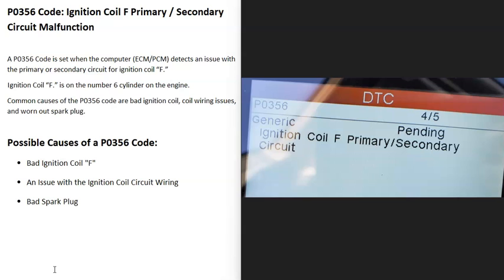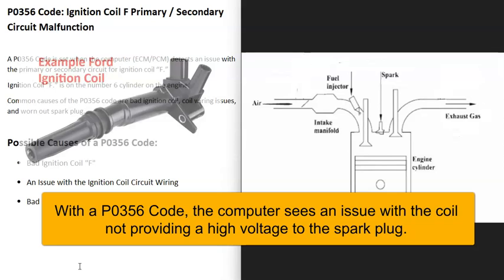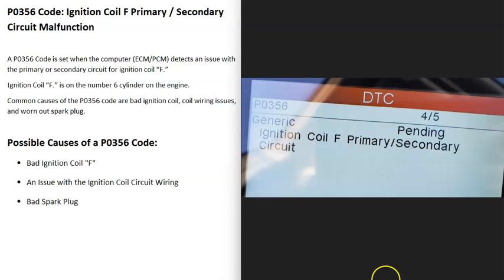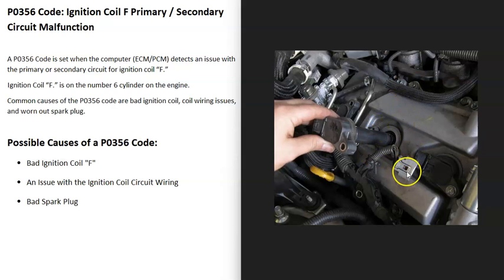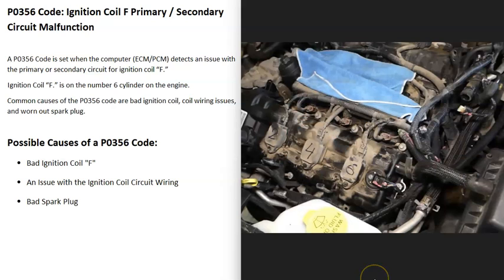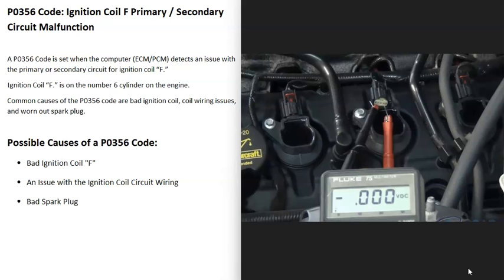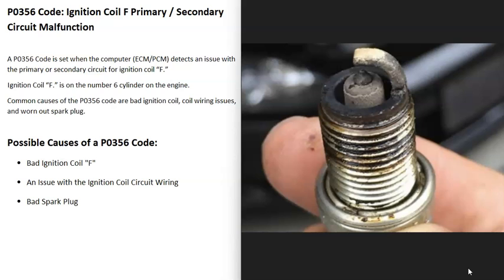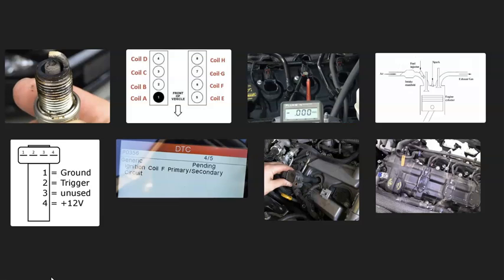Causes and Fixes P0356 Code: Ignition Coil F Primary / Secondary Circuit Malfunction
How to fix P0356 Code: Ignition Coil F Primary / Secondary Circuit Malfunction
A P0356 Code is set when the computer (ECM/PCM) detects an issue with the primary or secondary circuit for ignition coil “F.”
Ignition Coil “F.” is on the number 6 cylinder on the engine.
Common causes of the P0356 code are bad ignition coil, coil wiring issues, and worn out spark plug.

Possible Causes of a P0356 Code:
Bad Ignition Coil "F"
An Issue with the Ignition Coil Circuit Wiring
Bad Spark Plug